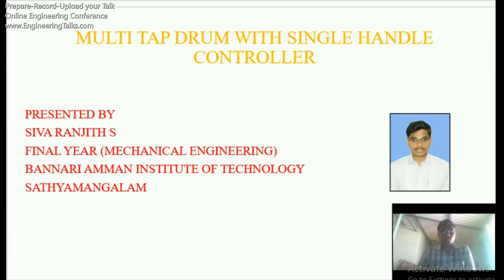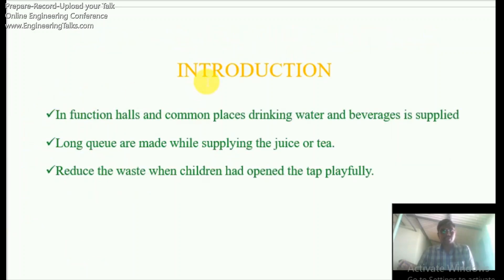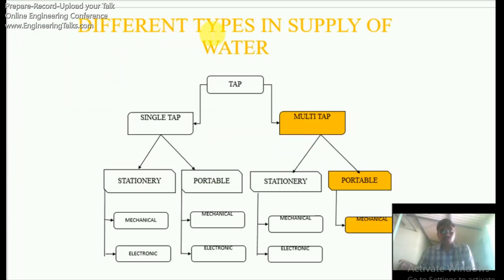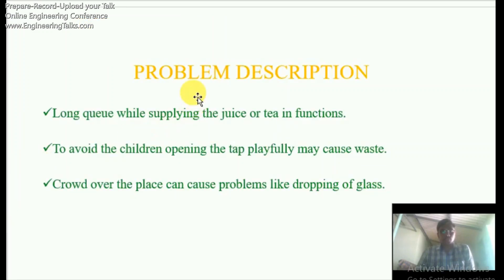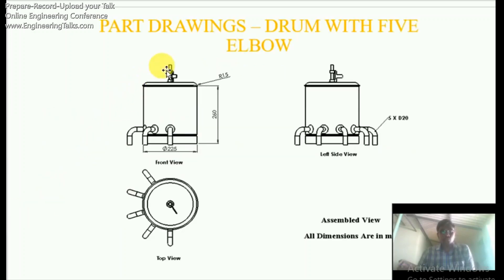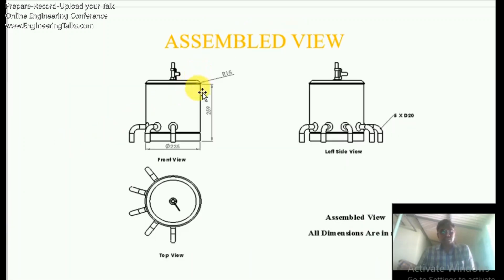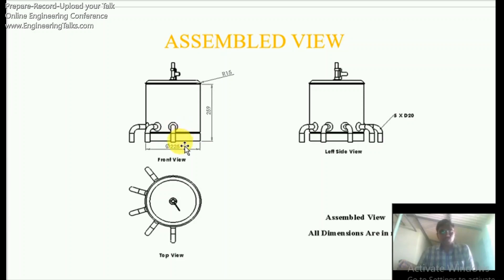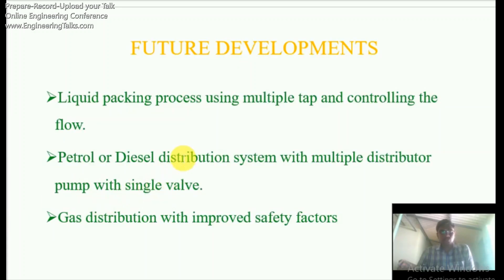MULTI TAP DRUM WITH SINGLE HANDLE CONTROLLER by Siva Ranjith.s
Talk in Online Engineering conference
Prepare - Record - Upload your talk for presenting in Online Engineering Conference